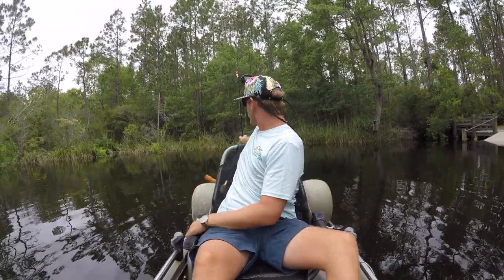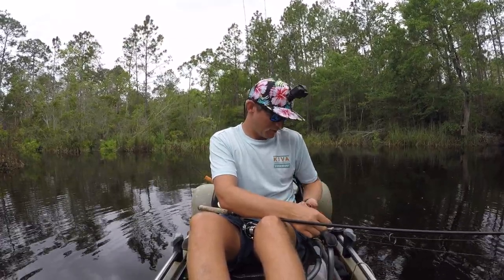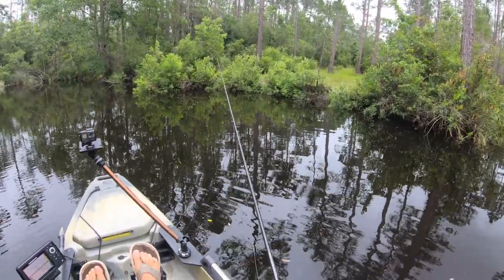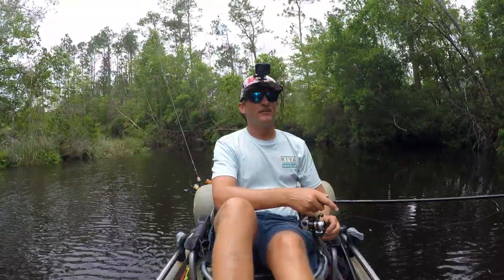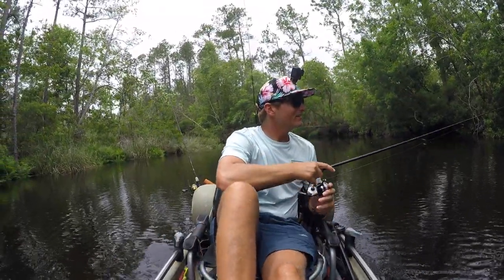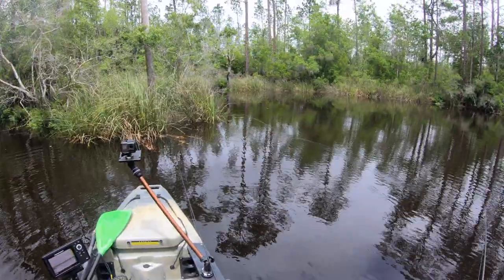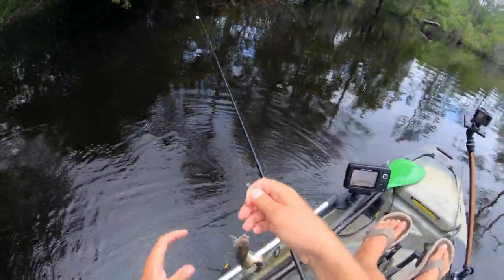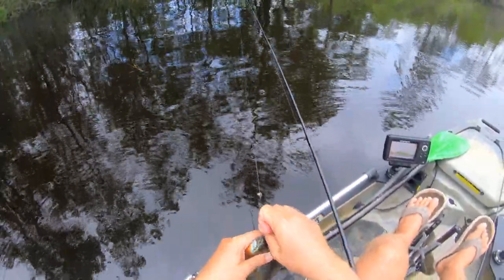The BEST BAIT for Panfish?! | Alabama Kayak Fishing for Bream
I change things up in this video decide to do some Freshwater Kayak Fishing from my Hobie Pro Angler in search of some Alabama Bream.

--To book a Guided Kayak Fishing trip in Gulf Shores, Fort Morgan, Orange Beach, or Dauphin Island Alabama, email or check out the FishingChaos app

My Kayak Fishing Gear

Penn Spinfisher VI 2500-(paid link)

Fenwick HMG rod-(paid link)

PowerPro Braid-(paid link)

EverLast landing Net-(paid link)

HumminBird Helix5-(paid link)

RUNCL Pliers- (paid link)

RUNCL DryBag- (paid link)

ActionHat-(paid link)